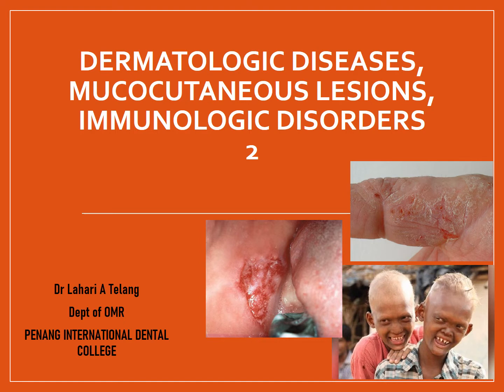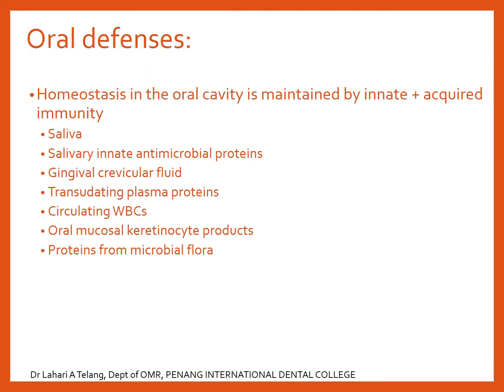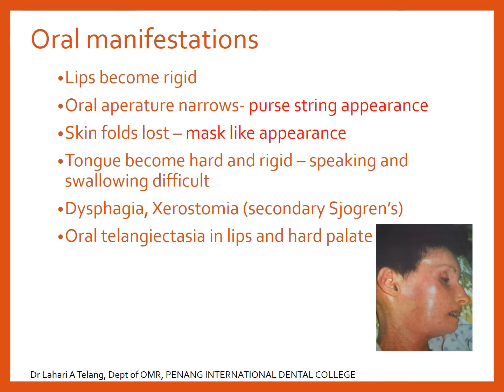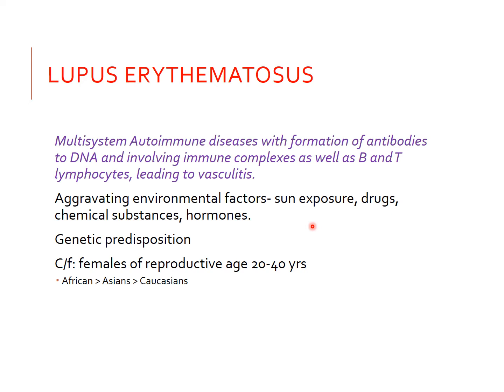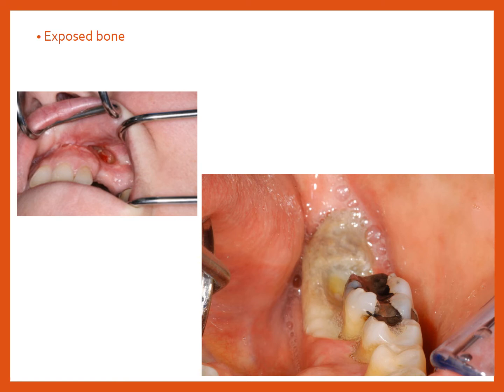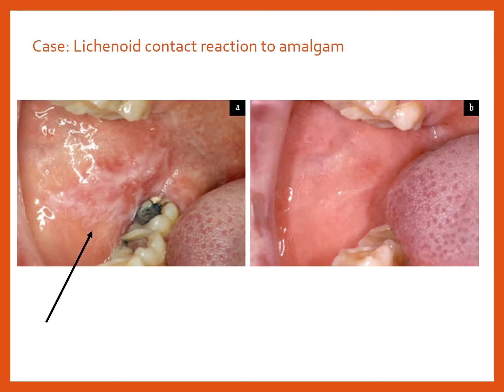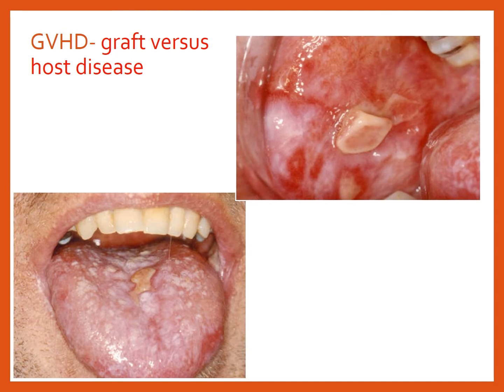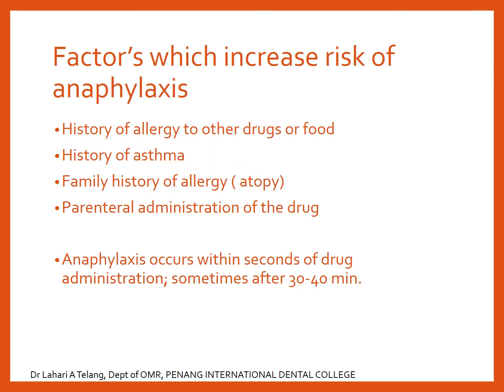Dermatological diseases, Mucocutaneous lesions and Immunologic disorders 2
Topic: Dermatological diseases, Mucocutaneous lesions and Immunologic disorders 2
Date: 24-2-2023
Year: 3, Co2025
Subject :OPOM